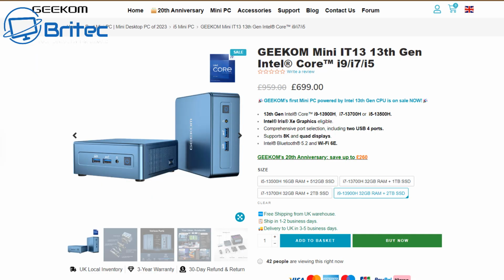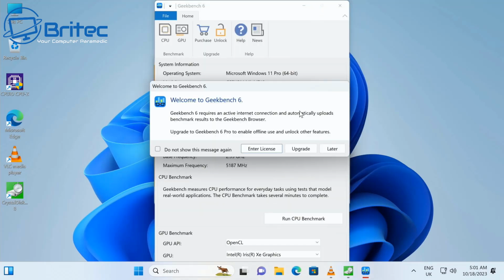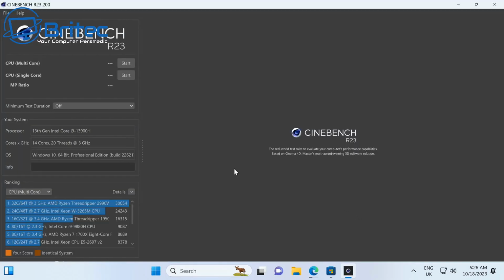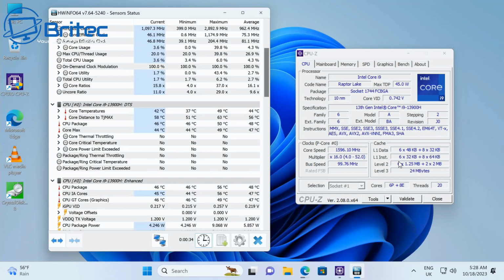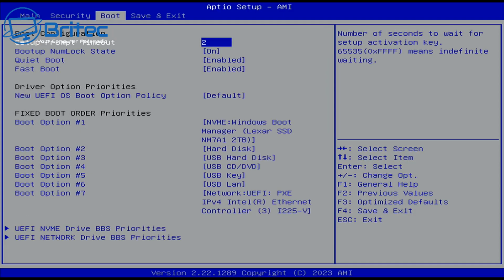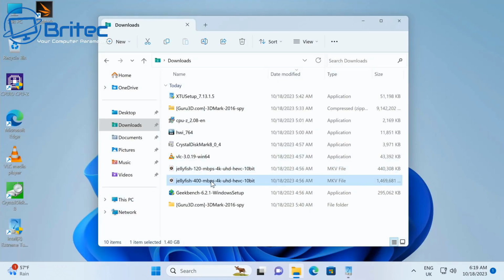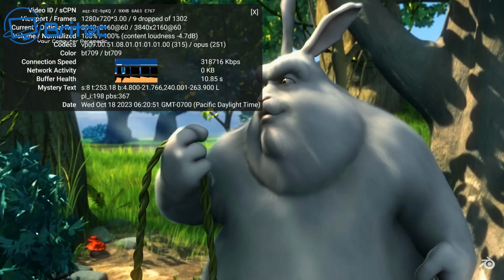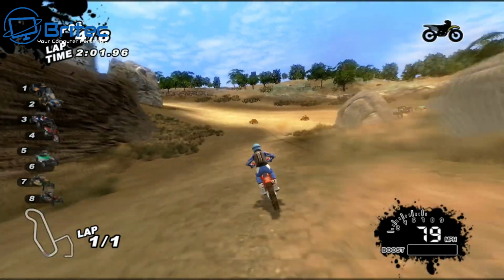This Powerful Mini PC Has A i9 13900H Raptor Lake CPU - GEEKOM Mini IT13